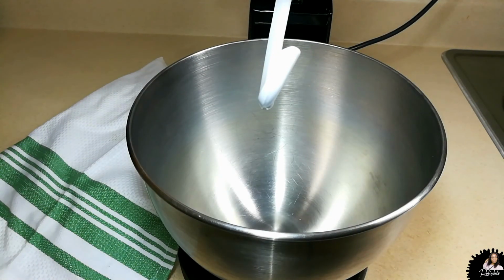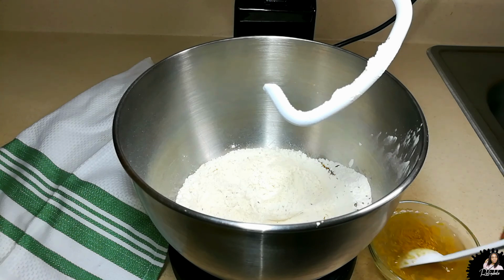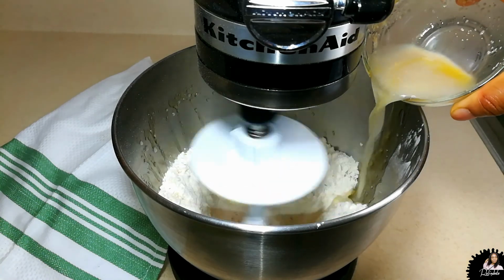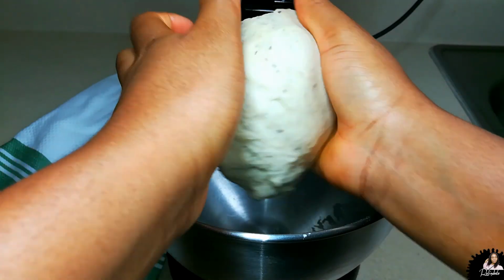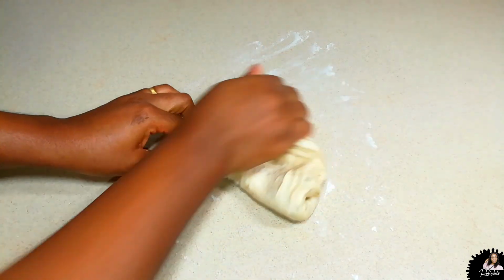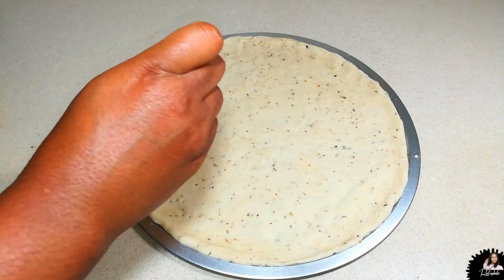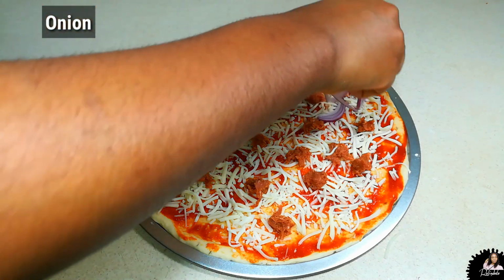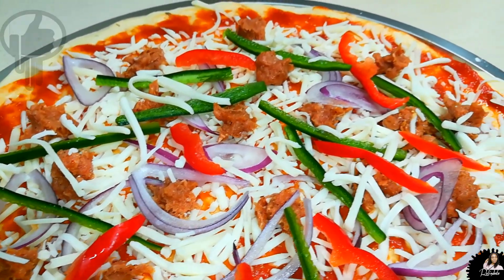How to make thin crust pizza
Here is the best recipe for your thin crust pizza recipe / thin crust Pizza dough

Ingredients:

1 1/2 cup bread flour
2/3 warm water
1Tbs Olive oil
3/4 tsp active yeast
1 Tbs sugar
1/4 tsp salt

tomato sauce
mozzarella cheese
ground turkey (seasoned with salt&pepper)
bell pepper
Onion